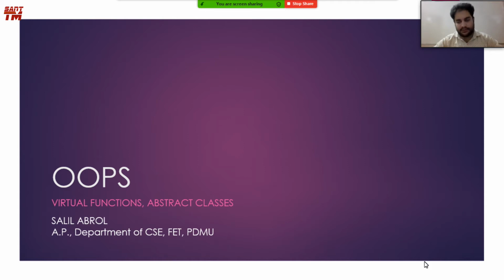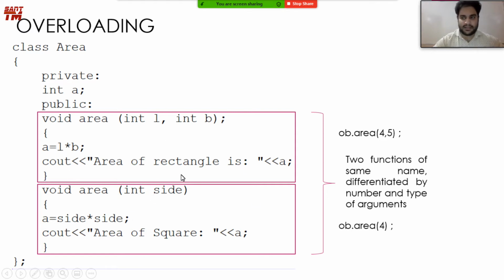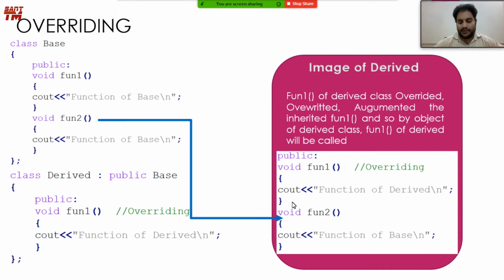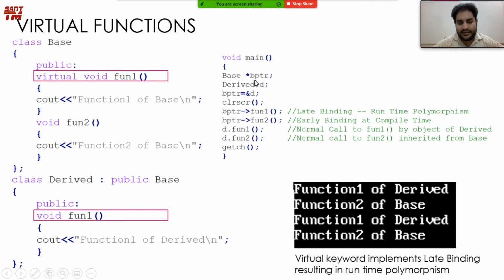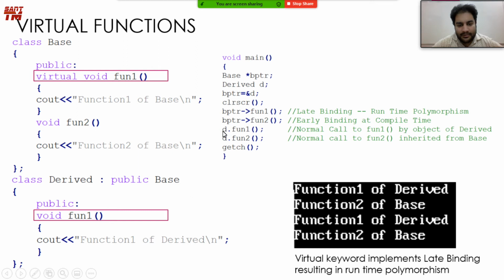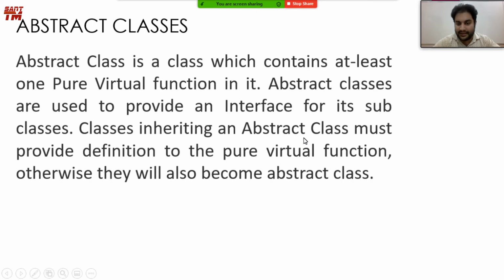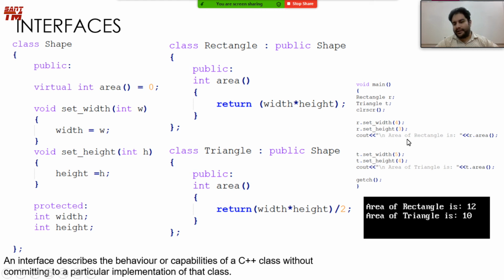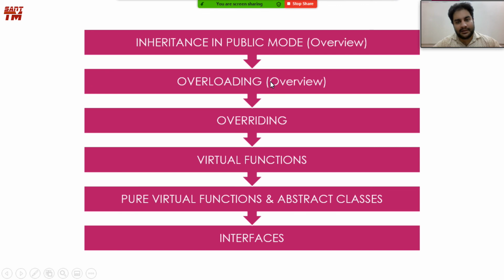OVERLOADING | OVERRIDING | VIRTUAL FUNCTIONS | PURE VIRTUAL FUNCTIONS | ABSTRACT CLASS | INTERFACE